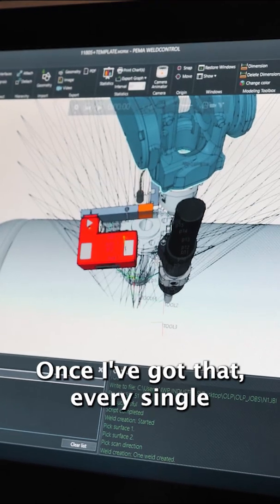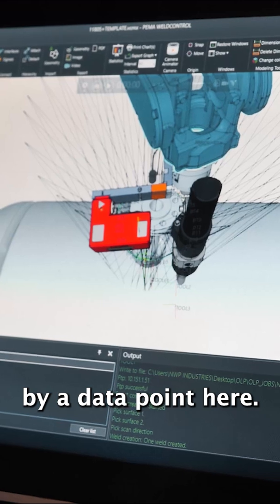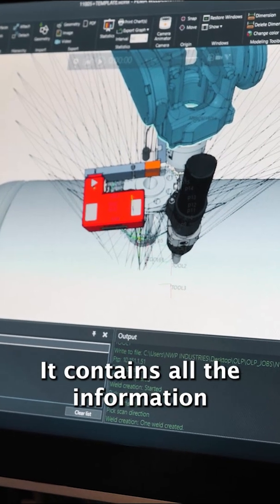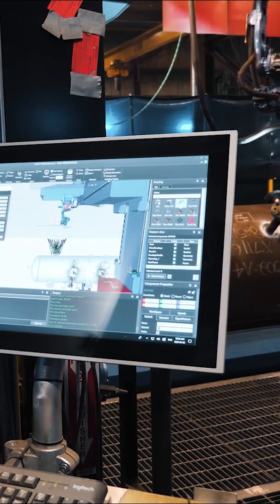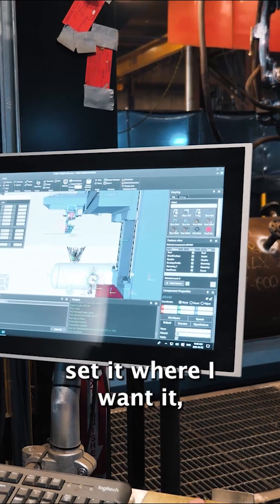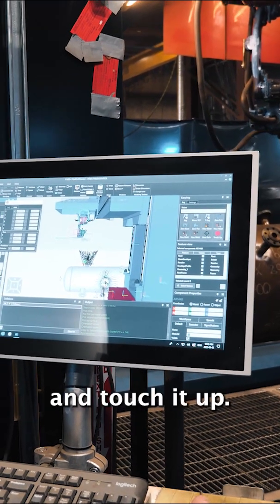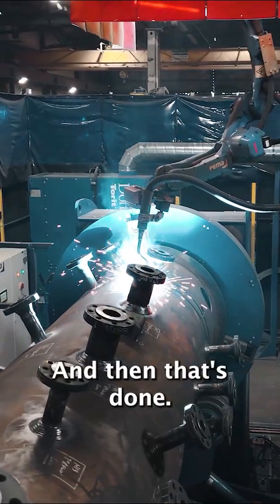SCAN software for nozzle welding | NWP customer story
NWP Industries, based in Alberta, Canada, is revolutionizing its pressure vessel manufacturing process with Pemamek’s robotic welding technology.

Cutting-edge scanning and adaptive software technology allow precise nozzle welding by automatically adjusting weld deposition to fit the exact contour of each vessel.

The result is weld quality and efficiency far beyond what manual welding can deliver.